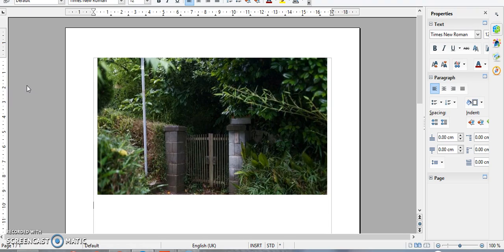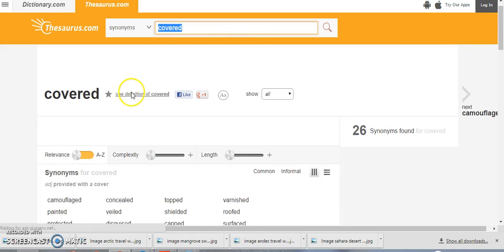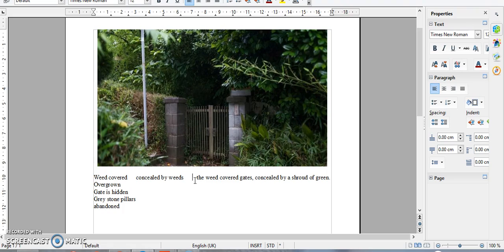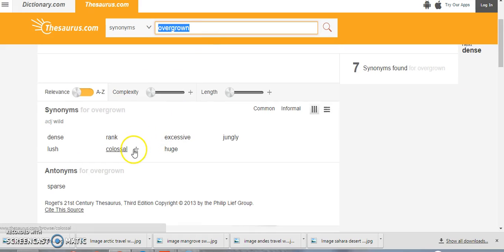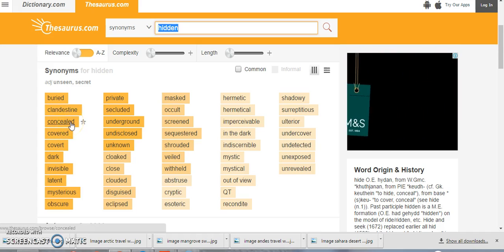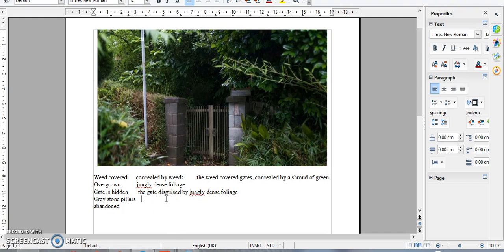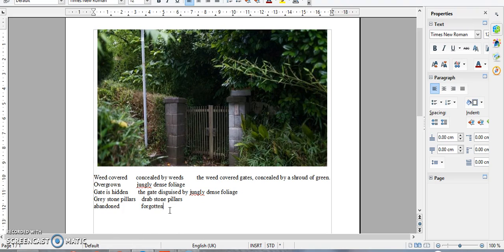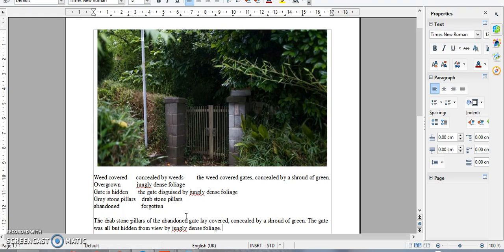Building semantic fields